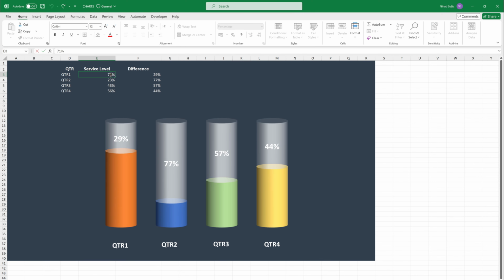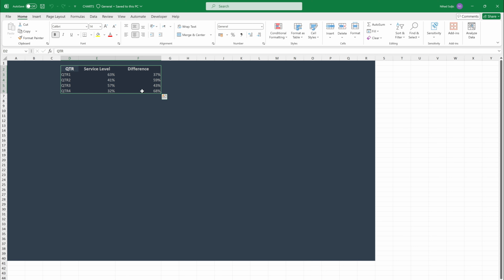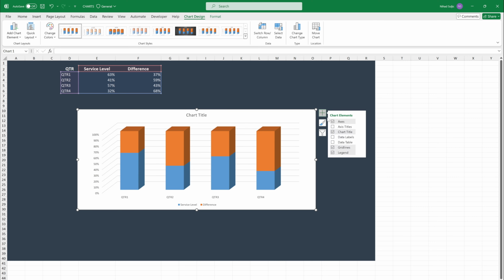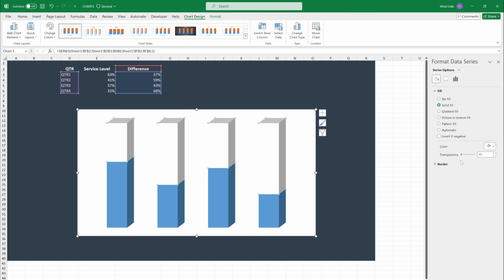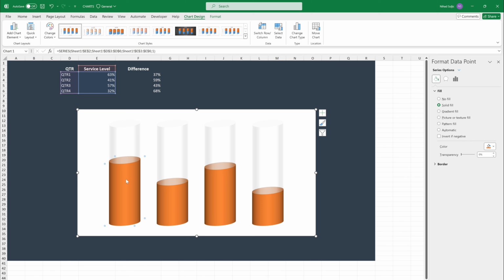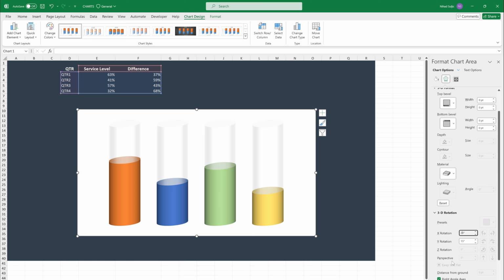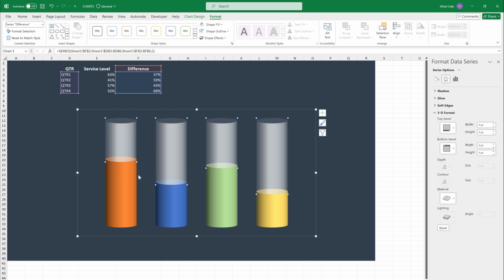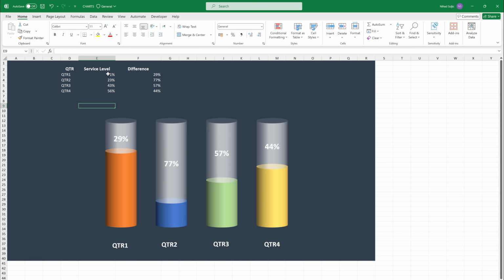How to Create a Stunning 3-D Chart in Excel | Step-by-Step Tutorial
Welcome to our comprehensive tutorial on creating a 3-D Stacked Column Cylinder Chart in Excel! In this video, we'll guide you through each step to help you create a visually appealing and dynamic chart that will enhance your data presentations.

🔵 Selecting and preparing your data
🟢 Inserting a 3-D Stacked Column Chart
🟡 Customizing chart elements and data series
🔴 Formatting cylinders with colors and effects
🟣 Adding data labels and text boxes
🟠 Ensuring your chart updates dynamically with new data

*Create stunning 3-D Stacked Column Cylinder Charts* with ease by following our detailed *Excel tutorial*. Whether you're using *Excel 365* or *Office 365*, this step-by-step guide will help you visualize your data like a pro.

Watch our video now and take your *Excel skills* to the next level!